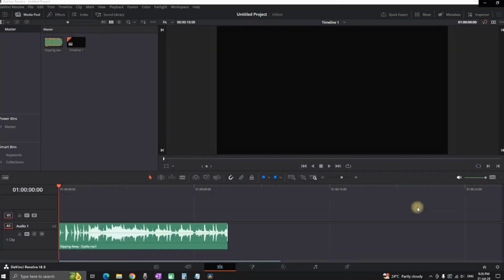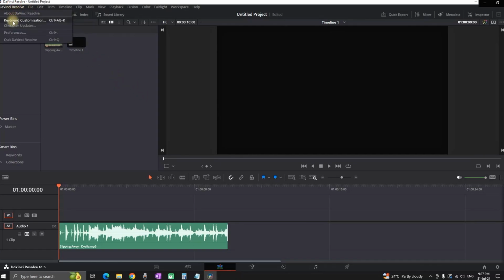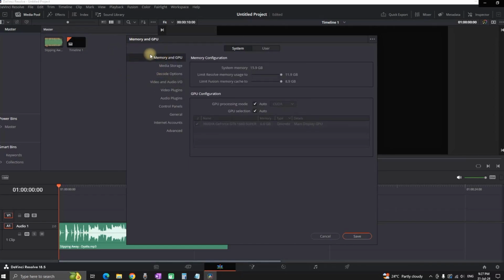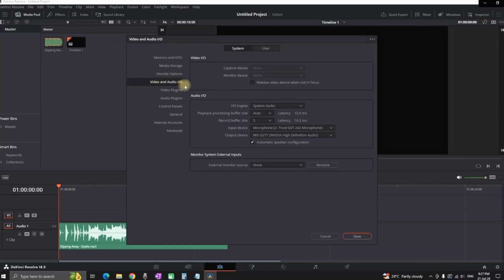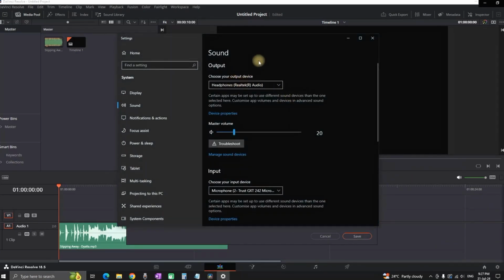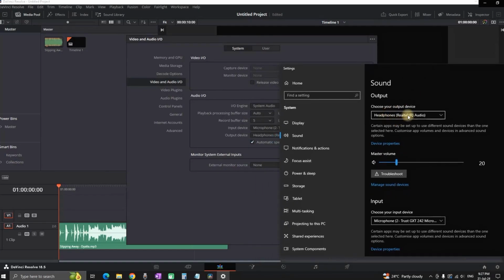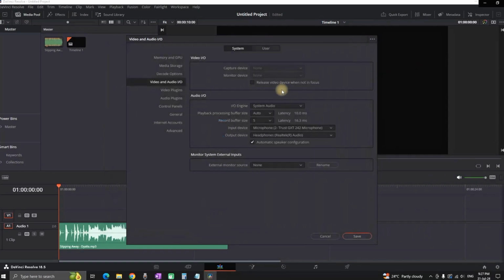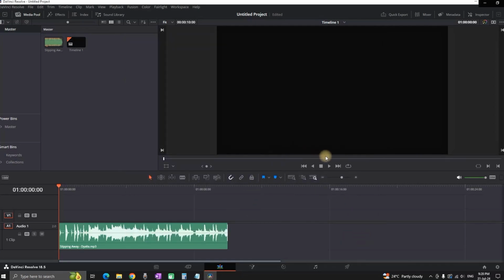How To FIX NO AUDIO in Davinci Resolve 19 (QUICK)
If You Dont Hear Your Audio, Here Is How To FIX NO AUDIO in Davinci Resolve 19 (QUICK)

video editor
video editing